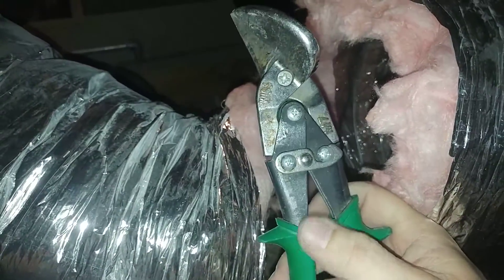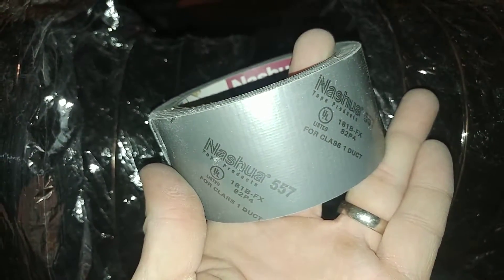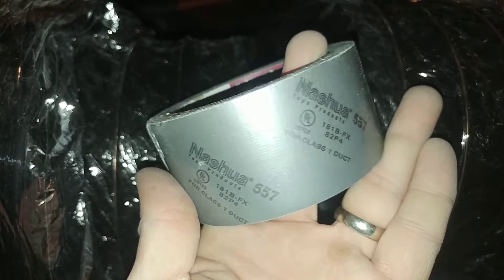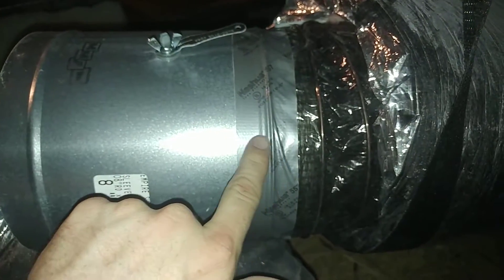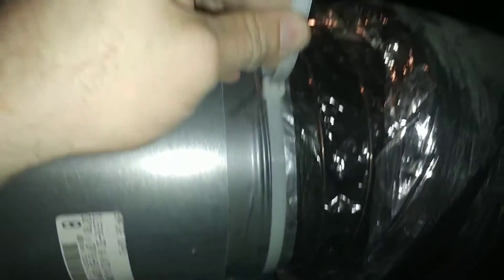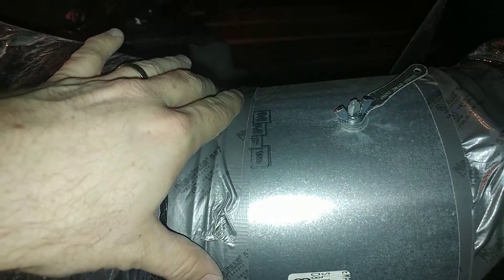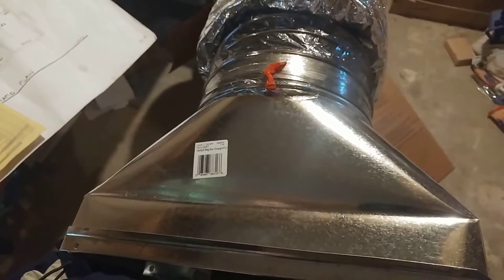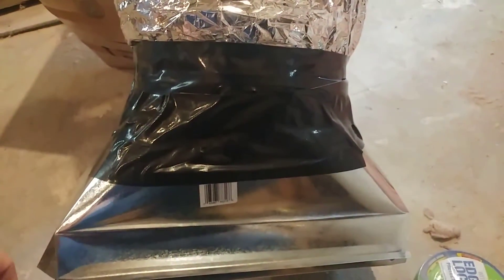How to Install an HVAC Damper and Attach a Register Boot: HVAC Duct Work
Cost to install hvac system with ductwork: $3500. Cost of Labor? Nothing but time... In my system, the flow dynamics were off so I had to install a damper to even out the airflow. It is not a very difficult process, so I wanted to share. I had estimates of over $9000 for someone to install my system. It cost me $1000 for the ductwork material and $2500 for the system otherwise. It was another $300 to charge the system (which I'm not licensed to do). Always seek the help of a professional (which is also what I did. I contacted an HVAC contractor of over 30 years to teach me how to attach everything). So if you're looking for how to install hvac ductwork, you've come to the right place.

Good luck! Our discussion may include predictions, estimates or other information that might be considered forward-looking. While these forward-looking statements represent our current judgment on what the future holds, they are subject to risks and uncertainties that could cause actual results to differ materially. You are cautioned not to place undue reliance on these forward-looking statements, which reflect our opinions only as of the date of this presentation. Please keep in mind that we are not obligating ourselves to revise or publicly release the results of any revision to these forward-looking statements in light of new information or future events.

Zip Ties (36" long)
Duct Tape